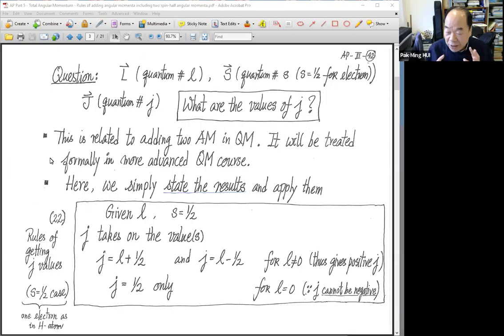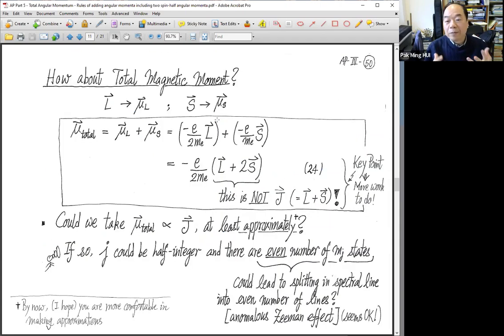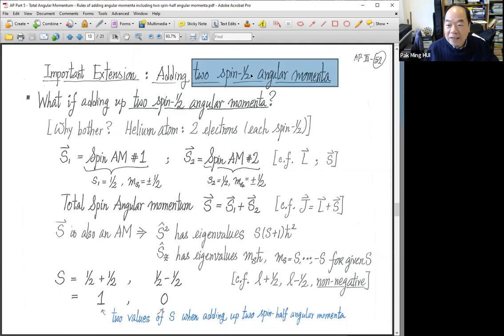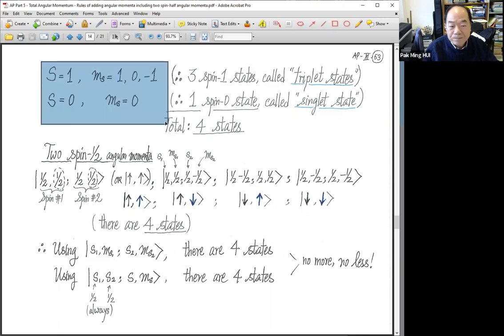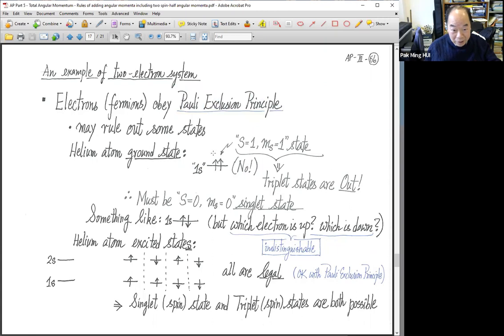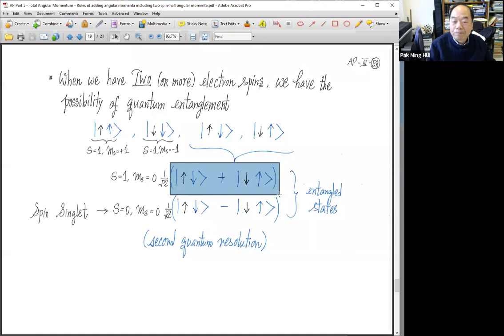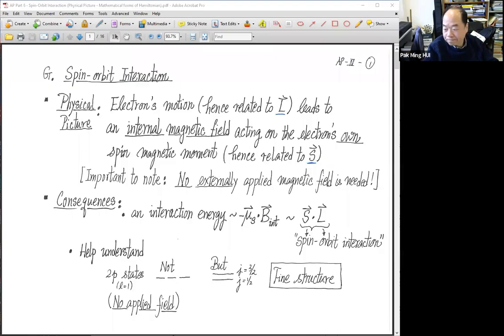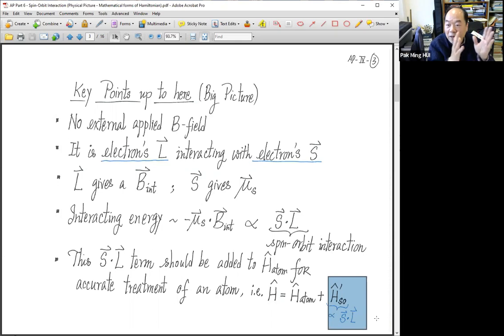GMT20220210 043205 Recording 1556x988